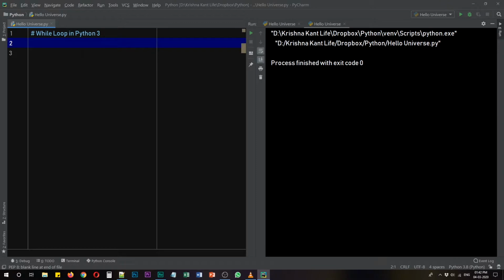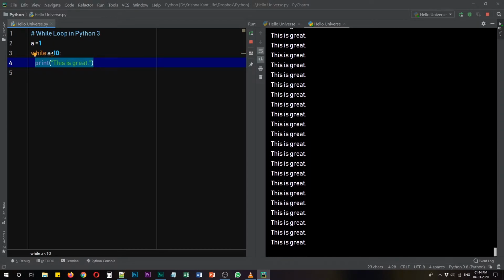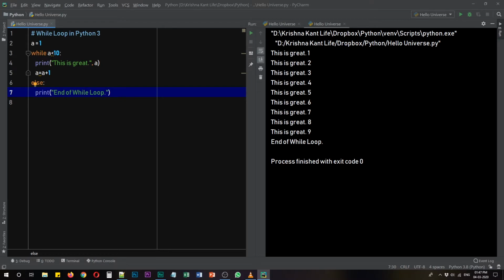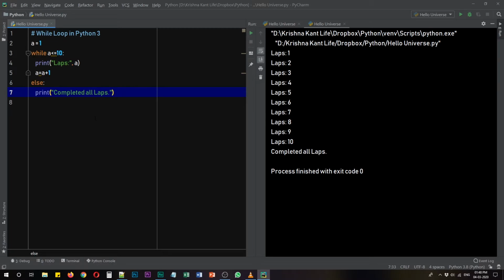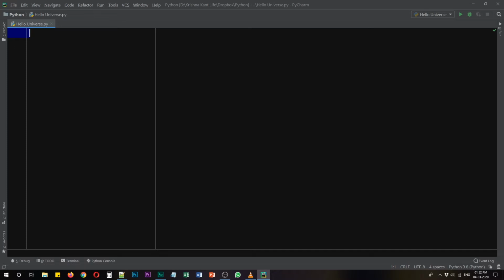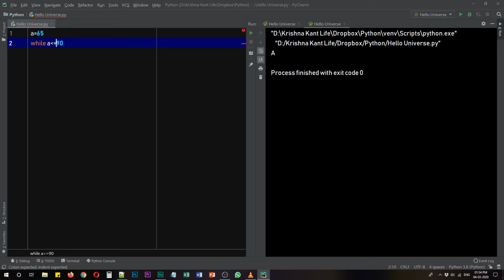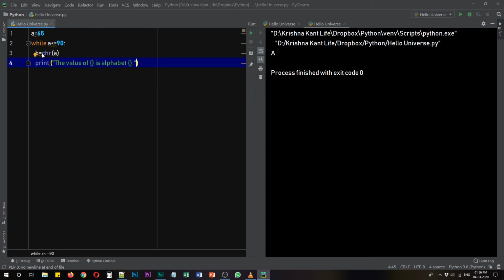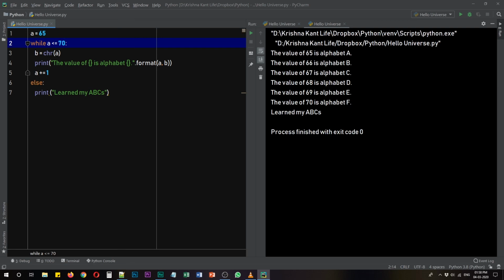While Loop in Python - Print Alphabets in Python - Learn Python Codes Python Tutorial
Hi Coders. Welcome to Learn Python Codes.

In this video, we'll learn about While Loops.

If you are currently beginning with Python then learning about Loops is very essential.

Python programs initializes with a starting value & then While loops runs until the condition remains true.

While loop example:
a=1
while a (less than sign)10
 print (a)
This program will print the numbers 1 through 9 because at 10th loop the value will be equal to 10, which we have not assigned.
To learn how to print the value up to 10, watch the whole python while loop video.

You'll also see how to end a while loop in Python using Break.

You can also end a while loop in Python after checking for a certain condition using If statement.

While Loop Practice Problems Python:
In this video, we are going to print alphabets A-Z in Python from their decimal values using While loop.

I have used Python String Formatting to properly print out the results.
You can learn how to do that in my,

So, please do watch this video till the end.